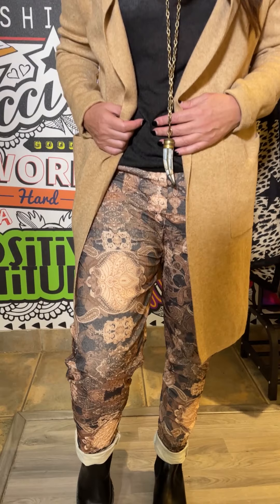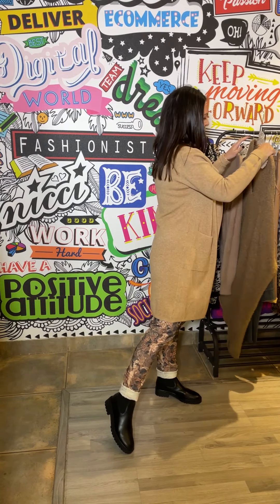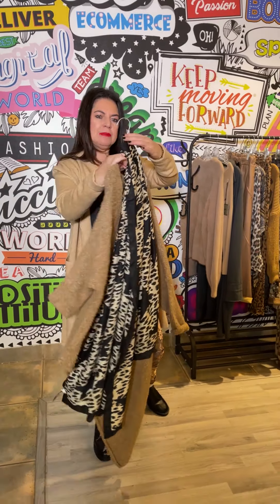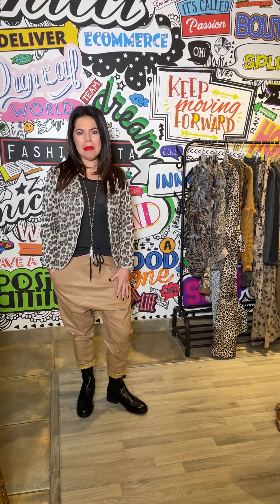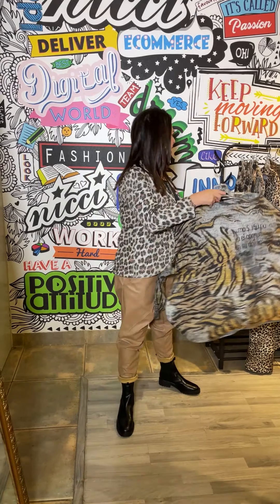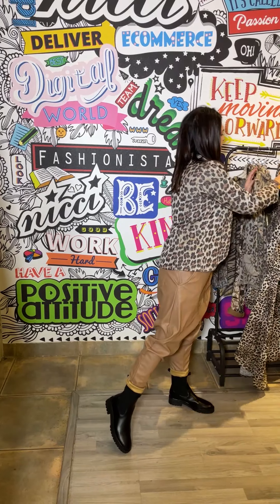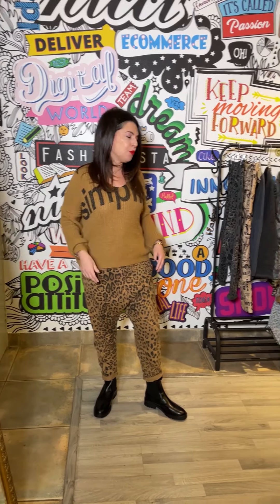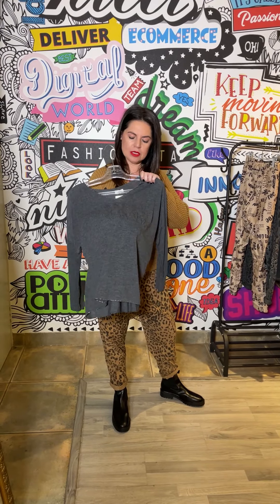Animal Pack of the week!